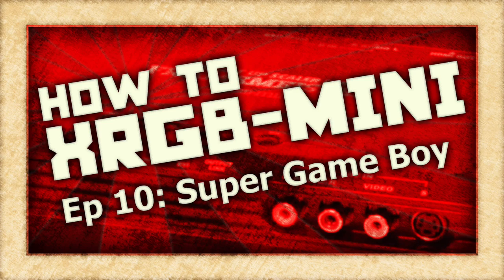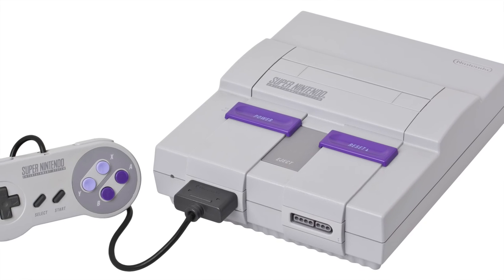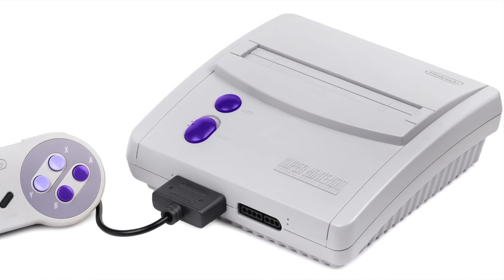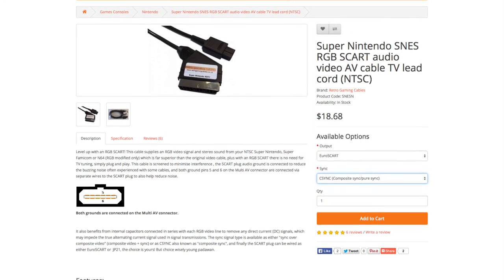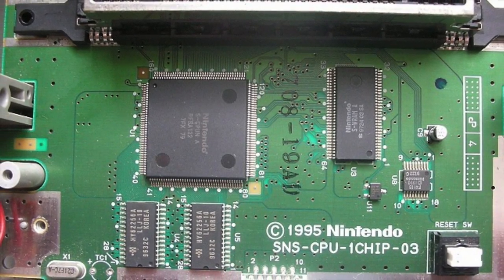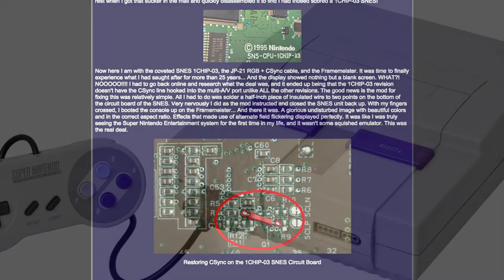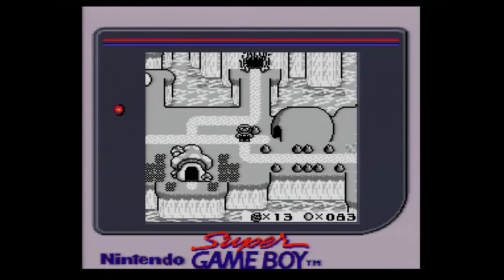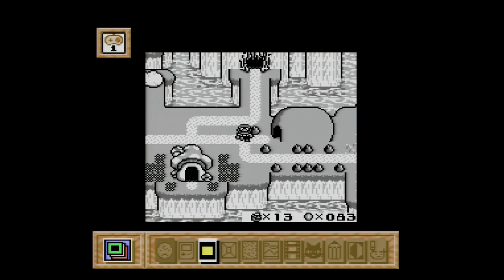How To XRGB-mini: Super Game Boy (Framemeister)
On this episode of How To XRGB-mini, we are going to take a look at how to use your Framemeister to get the best possible picture out of the Super Game Boy accessory for the Super Nintendo.